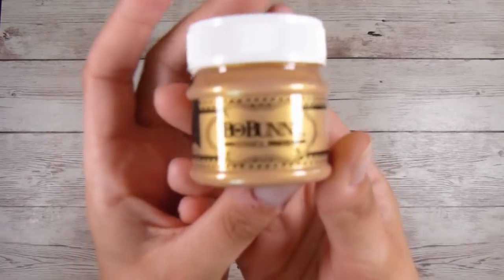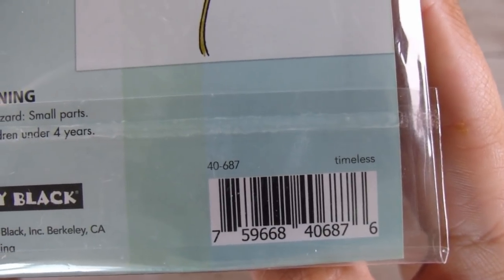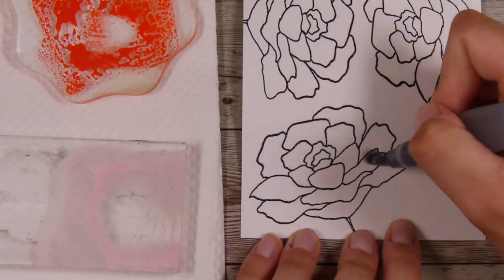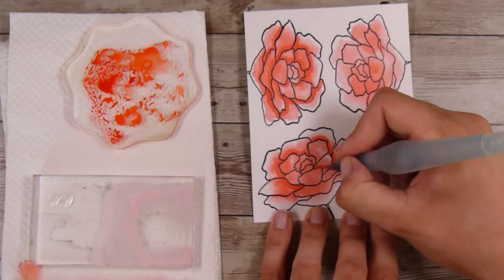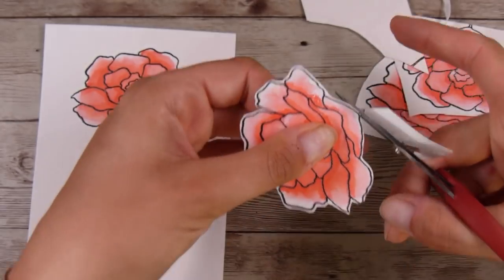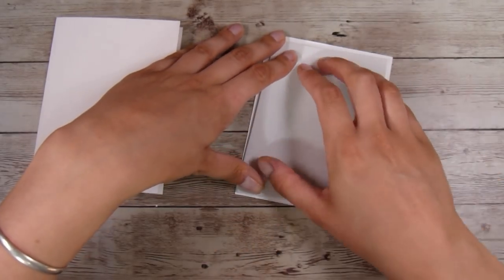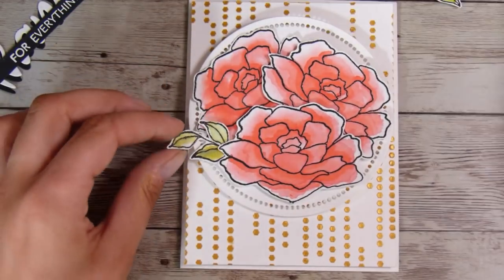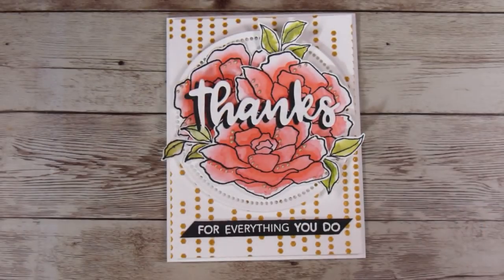Cutting Stamped Flowers - Watercolor with Oxides- Stencils with Paste - Card Making With It All!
Please feel free to come and join our Facebook group to share all of your amazing creations with me!

• Penny Black - Timeless Collection - Cling Mounted Rubber Stamps - Timeless

• Ranger Ink - Tim Holtz - Distress Oxides Ink Pads - Abandoned Coral

• Ranger Ink - Tim Holtz - Distress Oxides Ink Pads - Spun Sugar

• Ranger Ink - Letter It Collection - Clear Acrylic Stamps -It's The Little Things